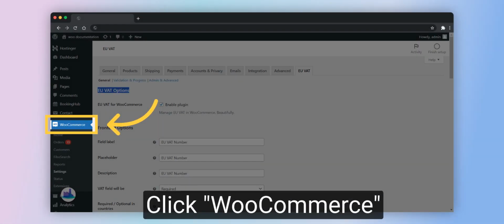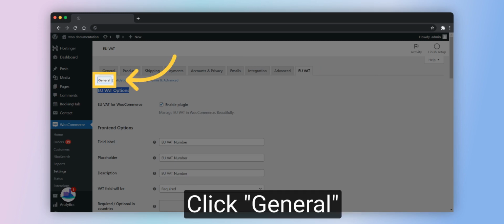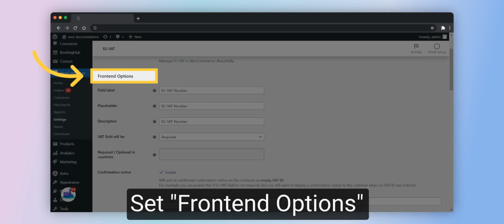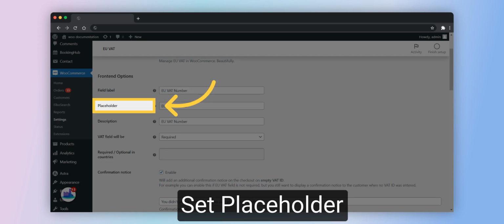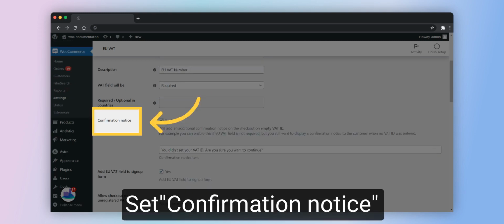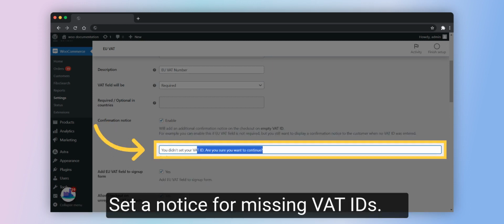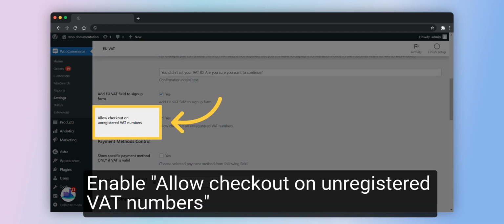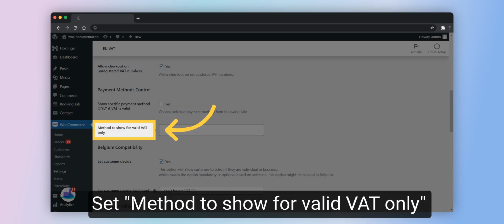Setup EU VAT Options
Streamline your WooCommerce store’s EU/UK VAT compliance effortlessly. This EU/UK VAT plugin automates VAT settings, validation (VIES), and how to apply taxes, ensuring a seamless and compliant customer experience.